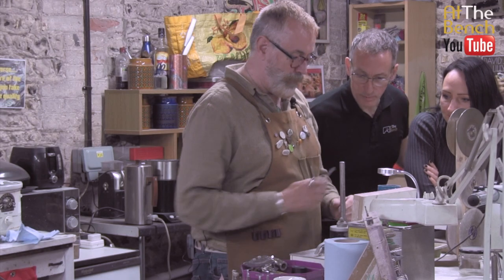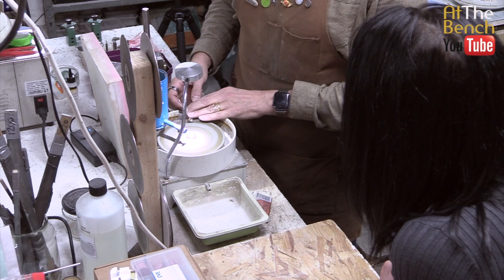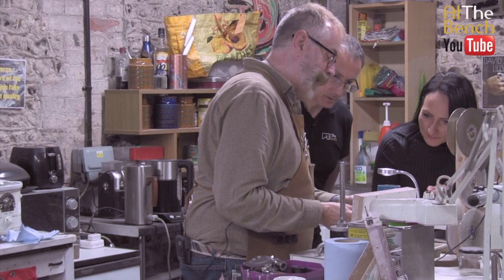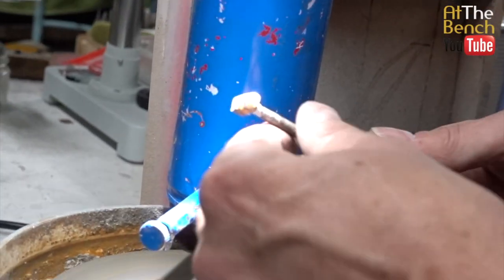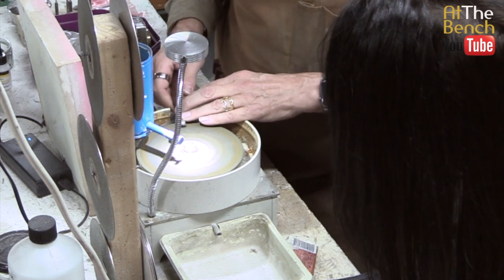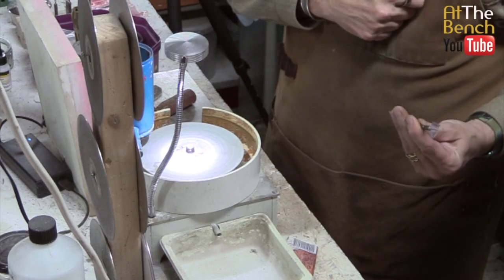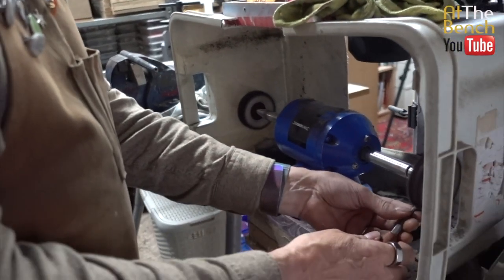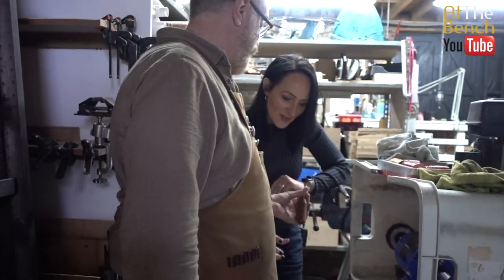Cabbing with David J Lilly - At The Bench Visits David J Lilly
Carrying on from our interview with David, we stayed around and David showed us his technique of shaping and polishing a boulder opal.

Now, all that Andrew has to do is make something nice for Louise using the opal David gave her.

Part Two -